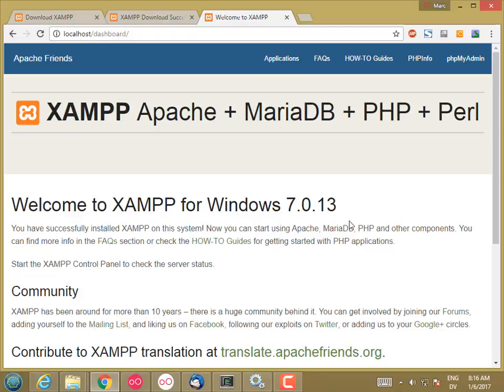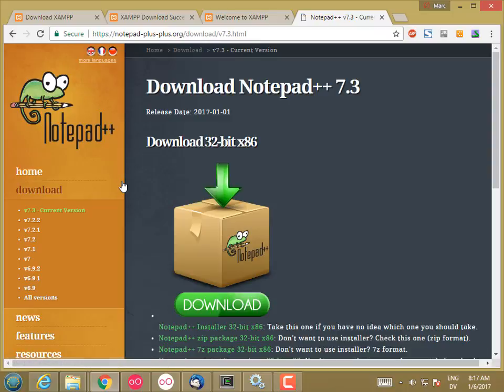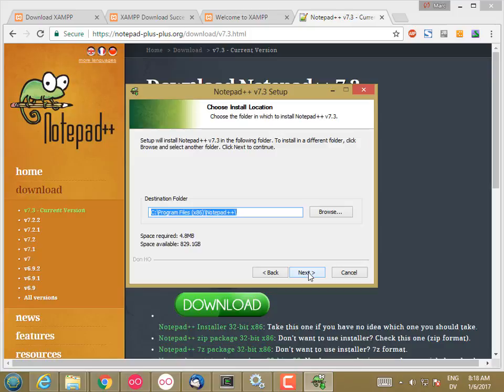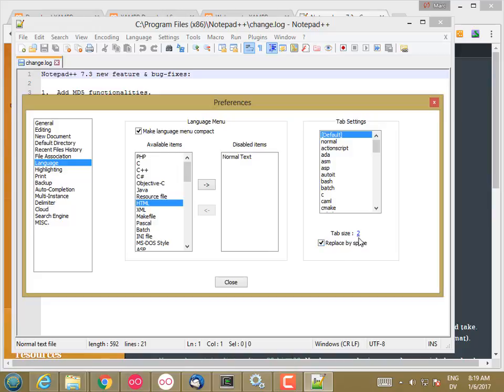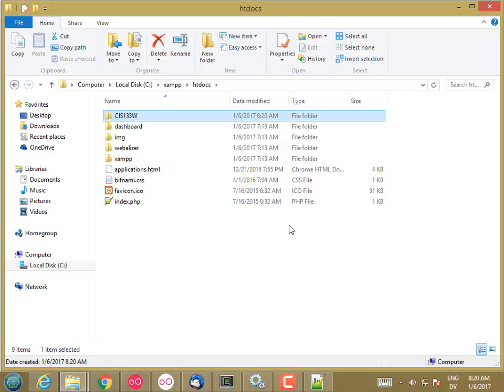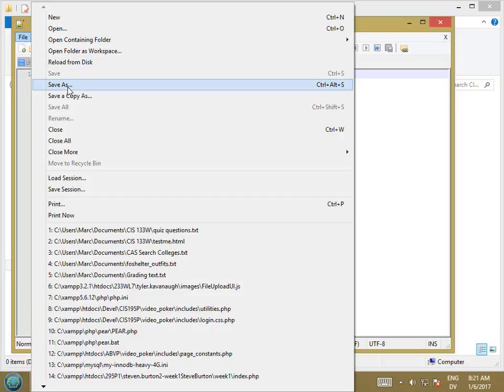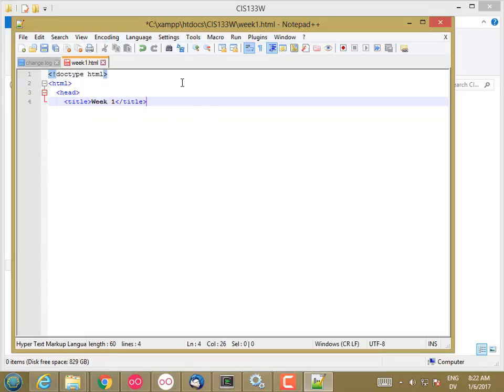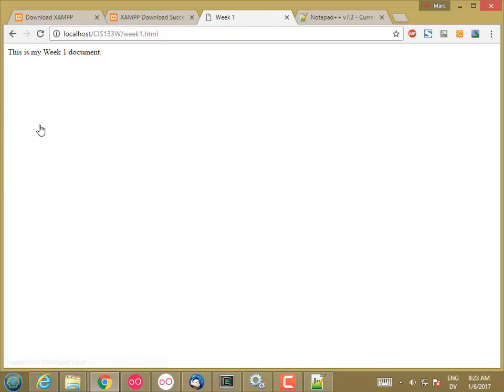133W Notepad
CIS 133W - Downloading and installing Notepad++. Writing our first HTML document, and serving it from the htdocs folder of XAMPP.